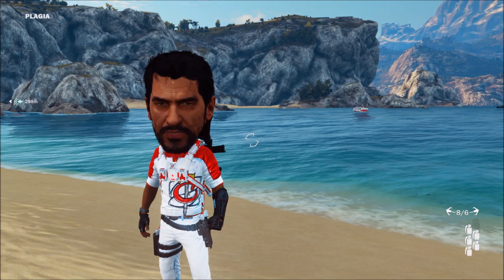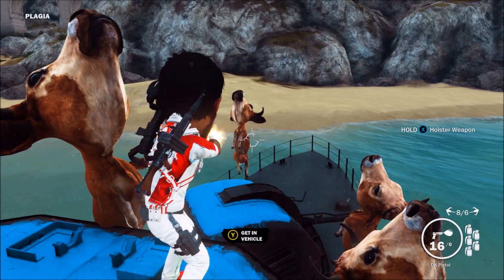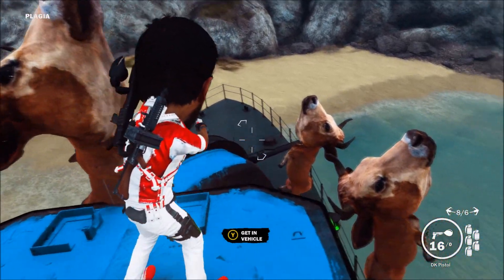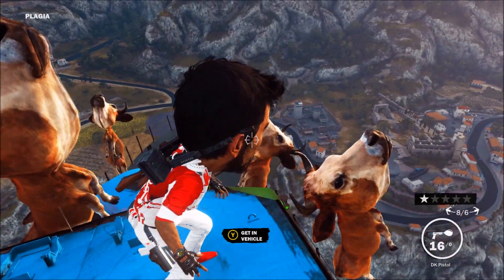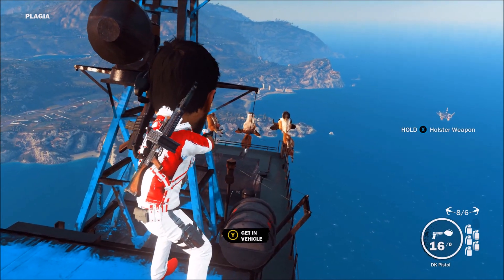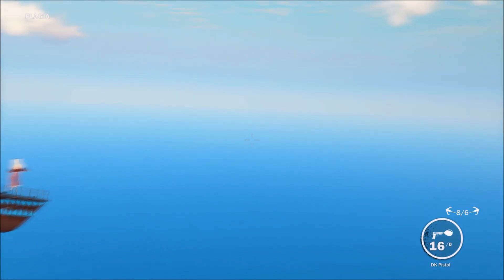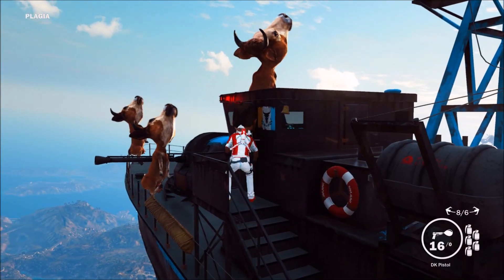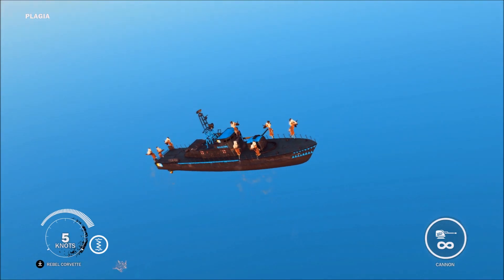Just Cause 3 | The Rebel CowVette Project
Just like the Nashorn project we're trying to lift the Rebe Corvette with the help of the Awesome A.I. in Just Cause 3 they are happy to help as we lift the Cowvette out of the water and make it fly.
Game Servers
Gaveroid's Garry's Mod DarkRP Server - gmod.gaveroid.com
Gaveroid's CSGO Server - (find in server browser, search Gaveroid)
Railgun Mod (Created by the talented Nick.papadimitriou!):
You do not have permission to copy any portion of my videos to use on your channel or any channel unless I permit you to do so, I will pursue all copyright takedown notifications.